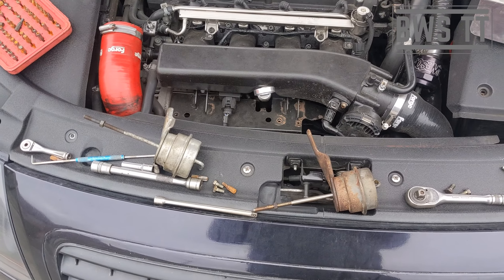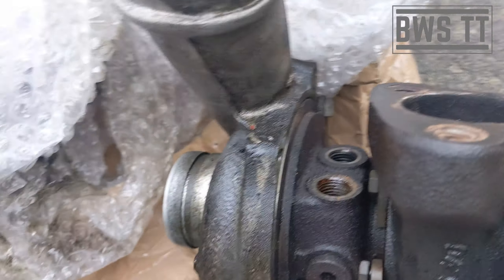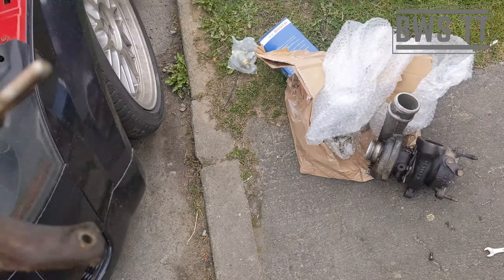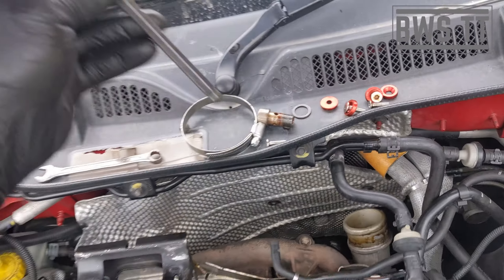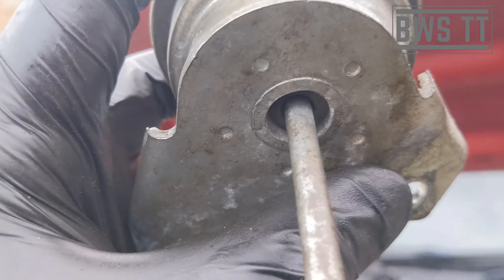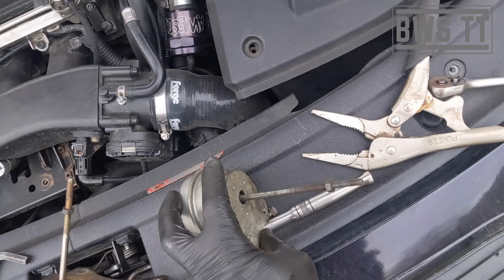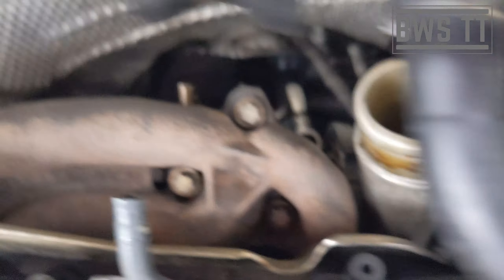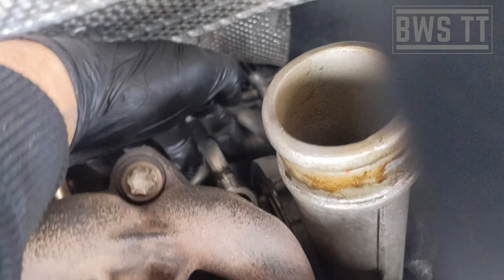Audi TT Actuator swap K04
This is fiddly, but can be done with the turbo in situ